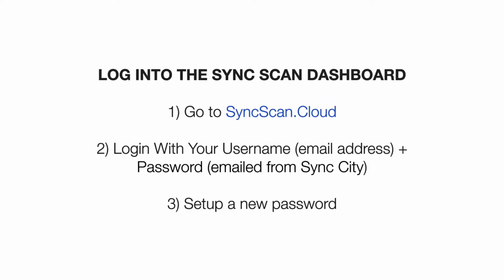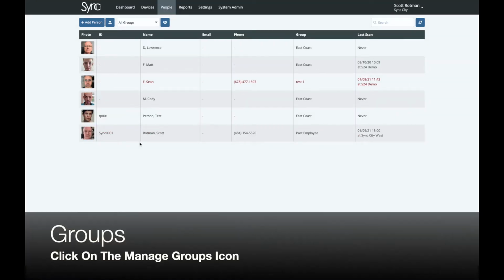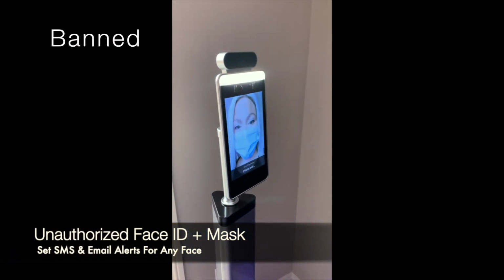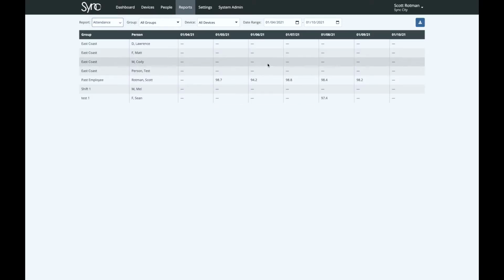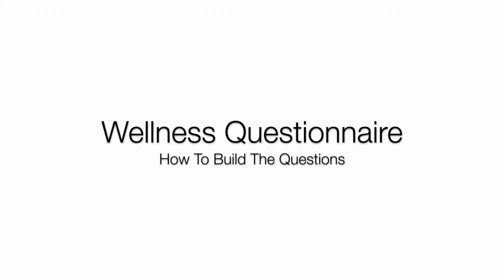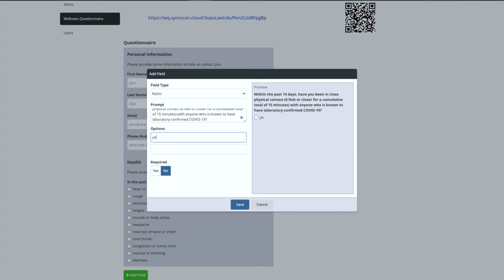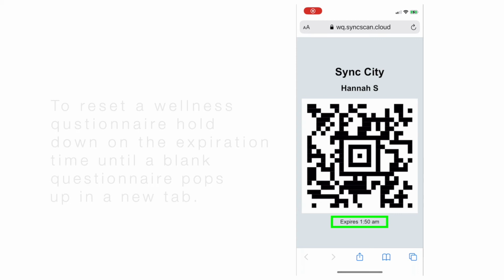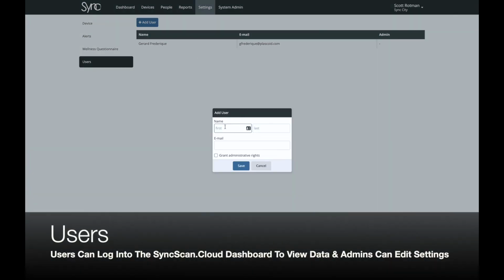Sync Scan Training Video 9.4 (Timestamps in Description Below)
+ Dashboard: 00:19 (LITE: 25 Scans Max)
+ Devices: 1:53
+ Connectivity: 2:00
+ Software Update: 2:37
+ Troubleshooting Internet Connectivity/WIFI: 2:45
+ Rename Device: 3:17
+ Temperature Adjustment Per Kiosk: 3:45
+ Audio Alarm Adjustment Per Kiosk: 4:00
+ Register New Kiosk/Device: 4:20
+ People: 4:33
+ Groups: 4:40 (LITE: Does Not Have This Feature)
+ Add Person: 5:10
+ Email/SMS Selfie Request: 5:52 (LITE: Does Not Have This Feature)
+ Facial Recognition Requirements: 6:41
+ Upload JPEG From Computer: 7:14
+ Edit People: 8:22
+ Banned People: 8:47 (LITE: Does Not Have This Feature)
+ Delete People: 9:28
+ Bulk Upload People + JPEGs: 9:50
+ Reports: 12:30 (LITE: Does Not Have Attendance, Groups & Wellness Reports)
+ Settings: 14:28
+ Strangers: 14:32
+ High-Temperature Alert: 14:50
+ Mask Required: 14:48
+ Temperature Adjustment For All Kiosks/Devices: 14:50
+ Kiosk Audio Alarm Adjustment For All Kiosks/Devices: 15:38
+ Temperature SMS/Email Alerts: 16:32 (LITE: Does Not Have This Feature)
+ Unauthorized/Banned Person SMS/Email Alerts: 17:12 (LITE: Does Not Have This Feature)
+ How To Build Wellness Questionnaire: 17:50 (LITE: Does Not Have This Feature)
+ Print Wellness Questionnaire QR Code: 24:49 (LITE: Does Not Have This Feature)
+ How To Use the Wellness Questionnaire + Facial Rec: 25:19 (LITE: Does Not Have This Feature)
+ How To Use the Wellness Questionnaire + NFC/RFID + Facial Rec: 26:23 (LITE: Does Not Have This Feature)
+ How To Reset a Wellness Questionnaire on Mobile Device: 27:27 (LITE: Does Not Have This Feature)
+ Mobile Barcode ID: 27:55 (LITE: Does Not Have This Feature)
+ Wellness Questionnaire + Barcode ID + Facial Rec: 28:55 (LITE: Does Not Have This Feature)
+ Review Wellness Questionnaire Results: 30:44 (LITE: Does Not Have This Feature)
+ Users/Admin Users: 31:46 (LITE: Has Only 1 User Total)
+ How To Scan: 32:20
+ Sync Scan Security: 33:52